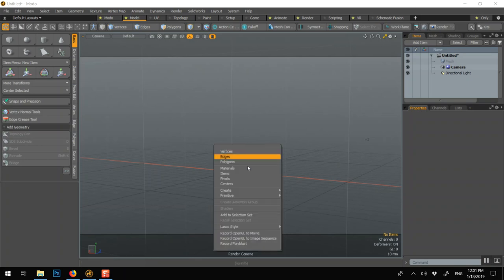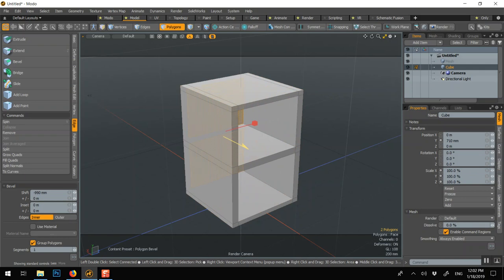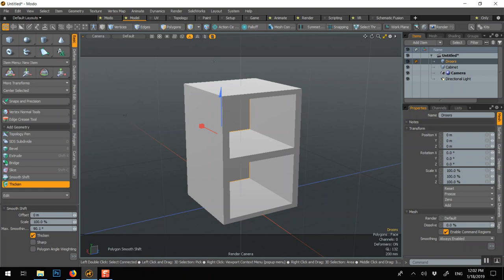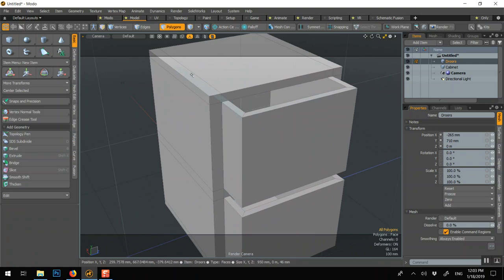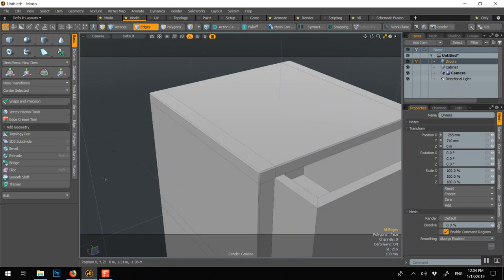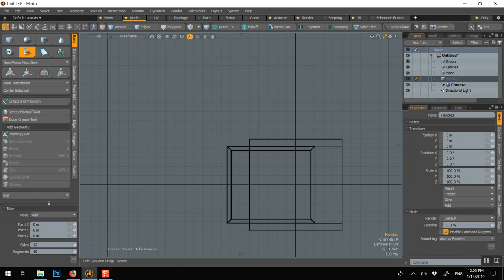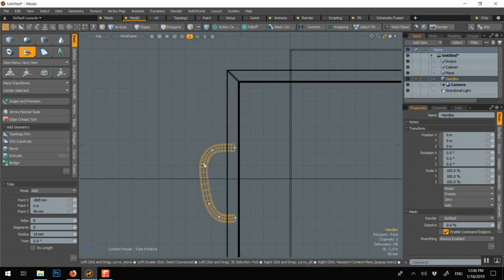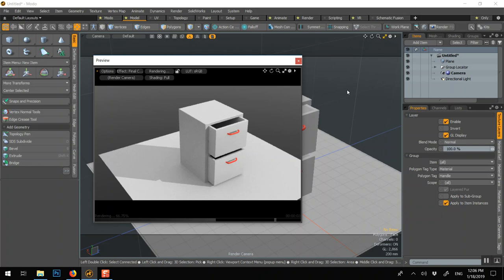Modo Beginners, Cabinet Tutorial 05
Modo Tutorials Exercise for beginners : Cabinet and droor

Beginner tutorials on how to learn an introduction to the basic skills and fundamentals of part design through and introduction of Modo.

Learning how to do basic steps and quick tips for those who are just getting started. Aimed for people firing up their software for the first time.